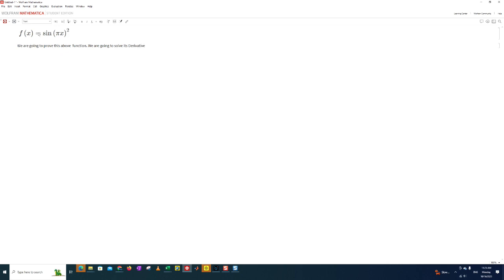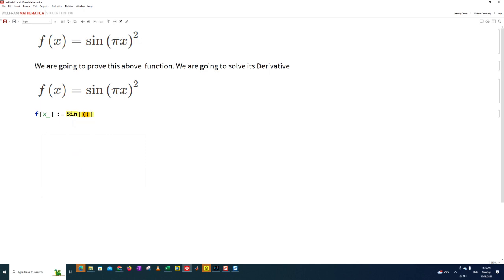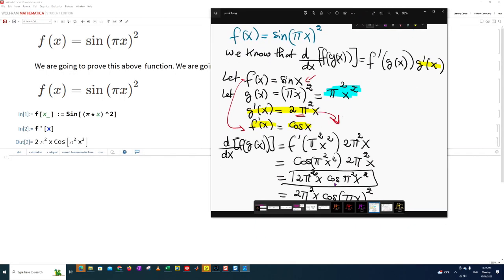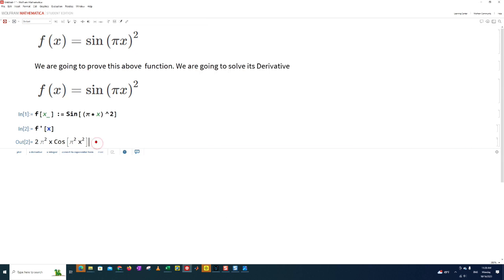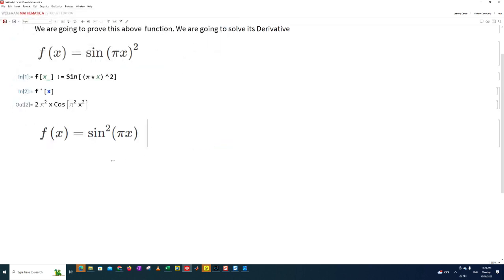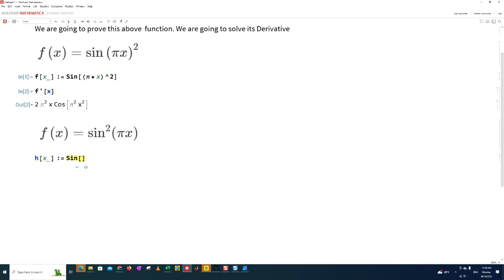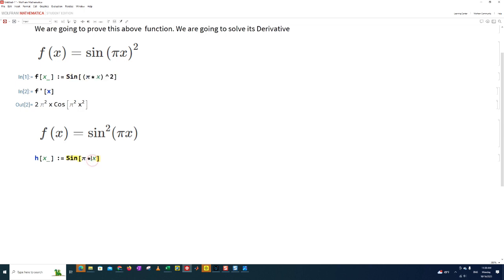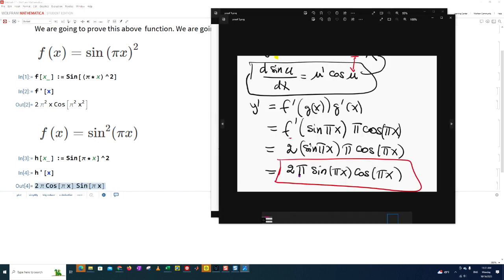proof of some derivatives trigo functions using Mathematica